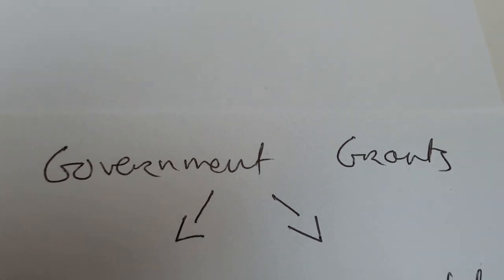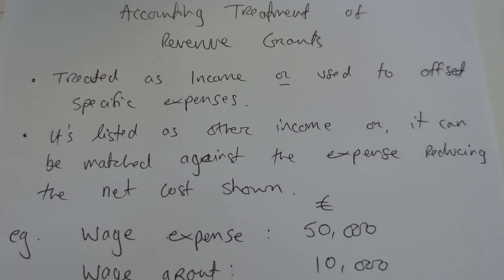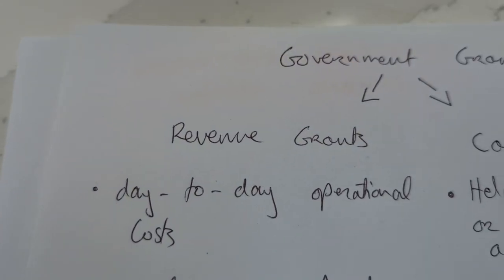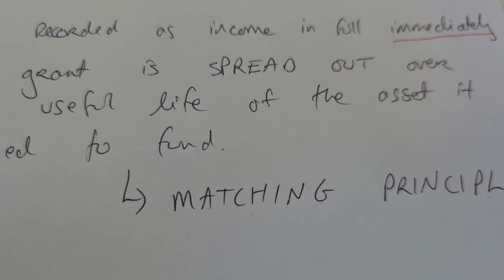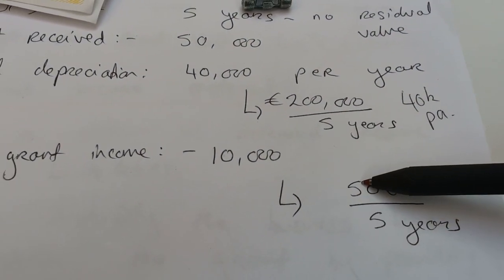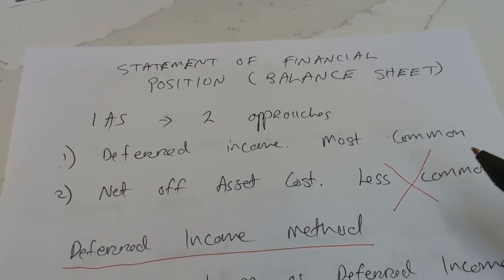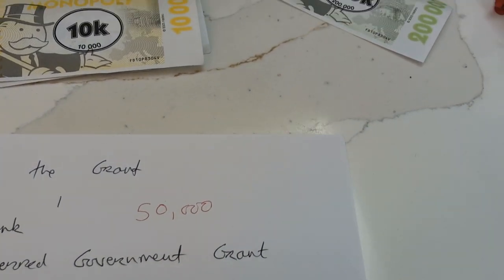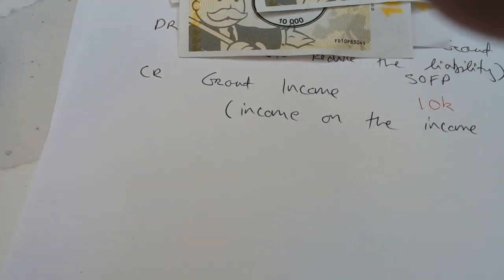IAS 20 Government Grants - why and how.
A video explaining the 2 types of government grants and how to account for them.